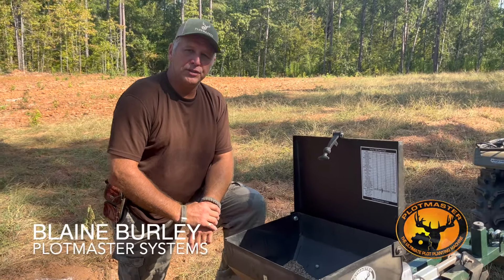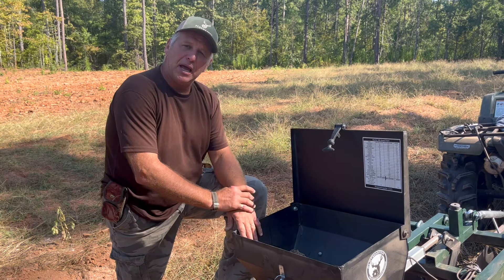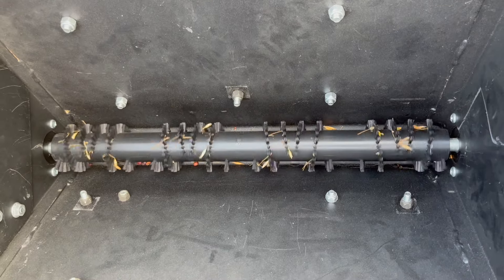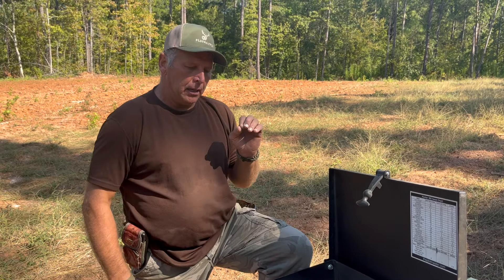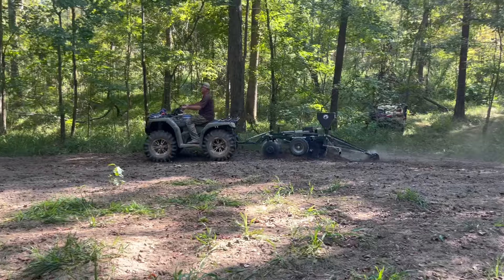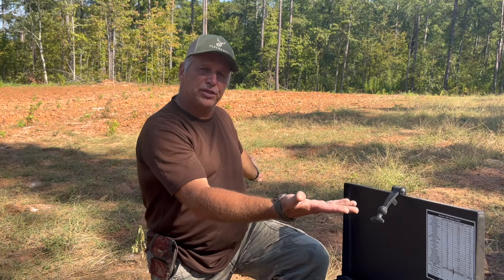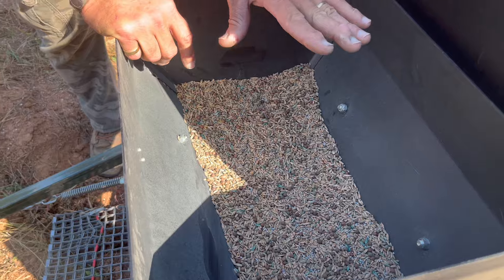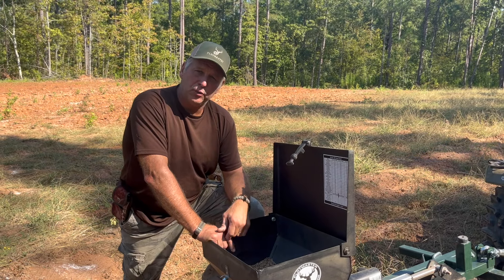Plotmaster Systems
Join Blaine Burley with Plotmaster Systems with an implement designed to help hunters plant food plots. The "Reverse Auger Brush System" on the Plotmaster 300 allows for excellent seed distribution in all your plots.